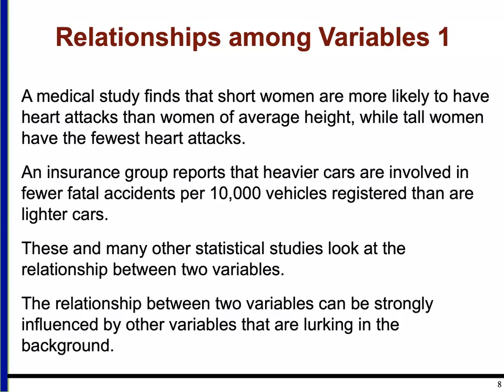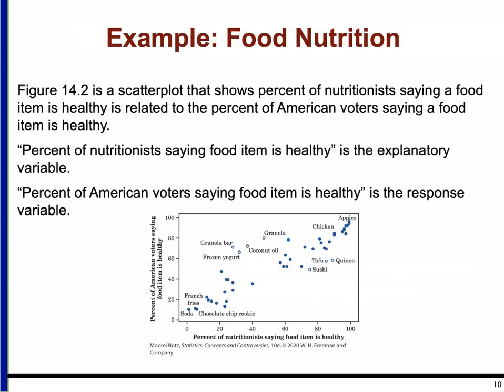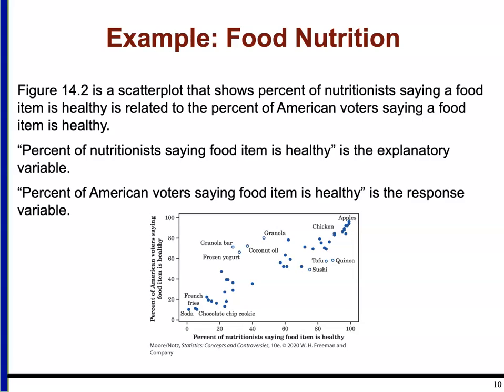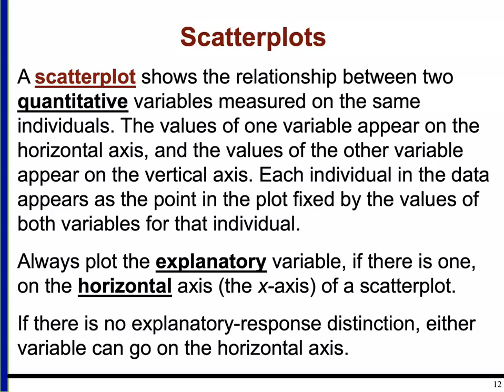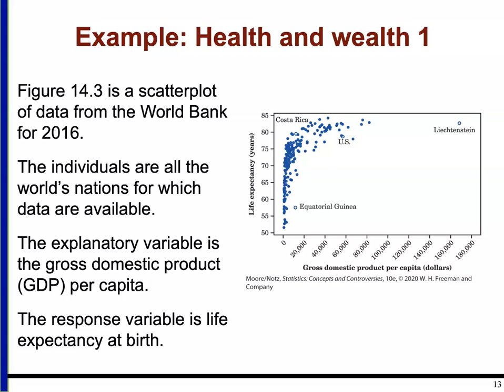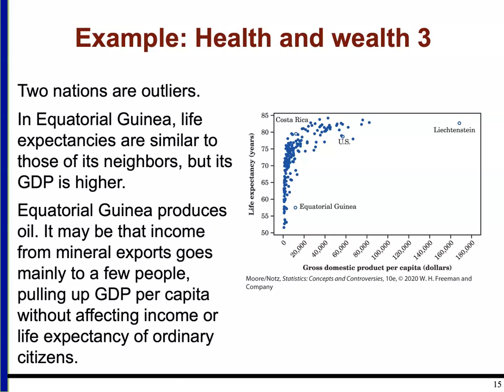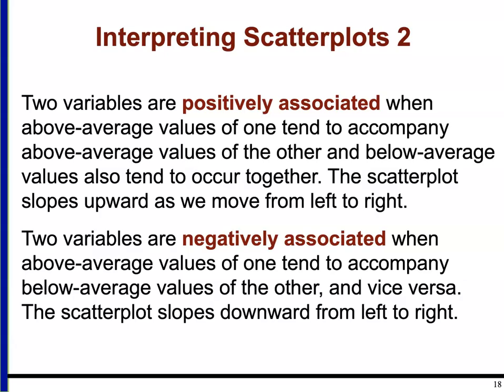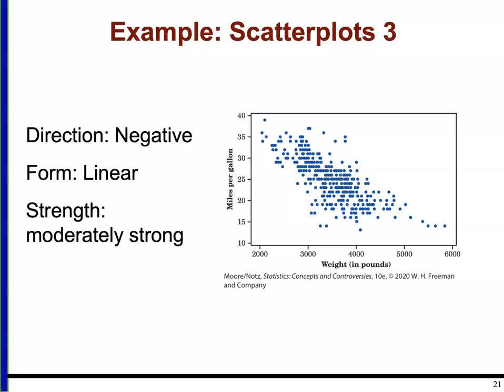155 Ch14 Part1